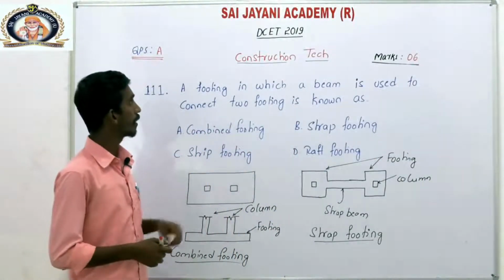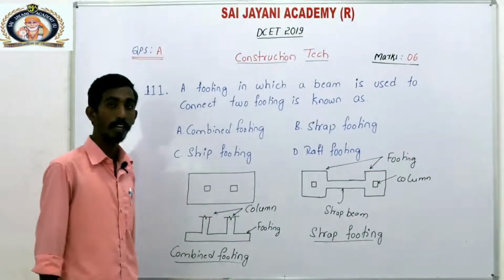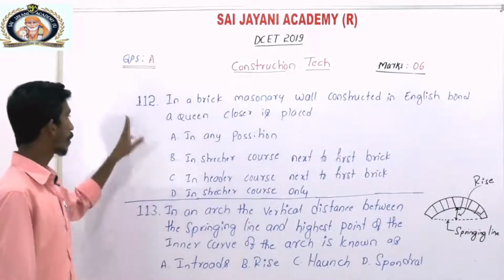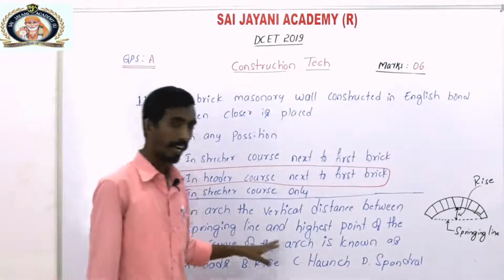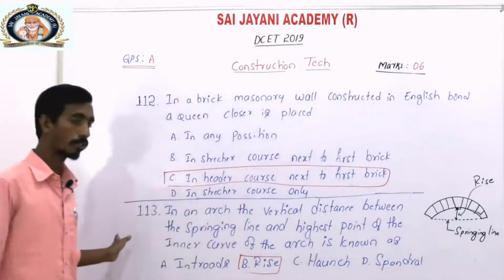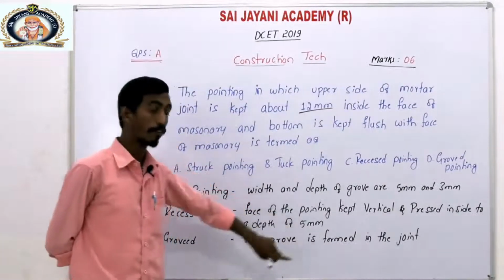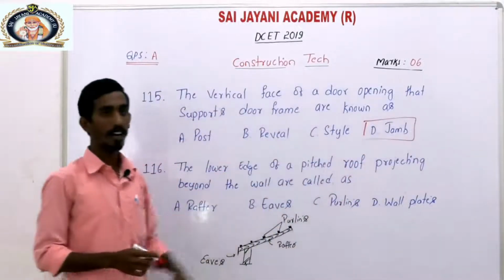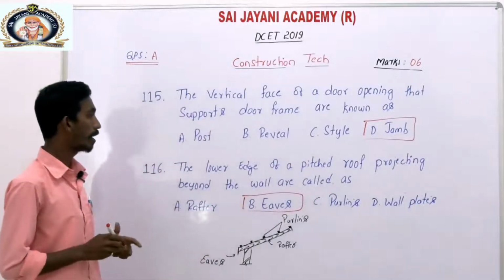Unit 4: Construction Technology (Q.P SOLUTION) | DCET 2019 | SAIJAYANI ACADEMY